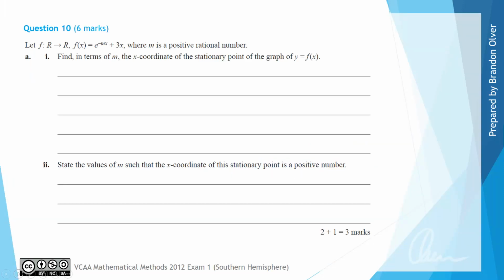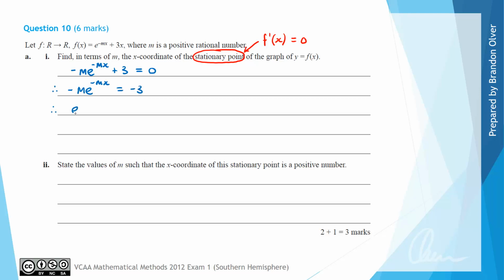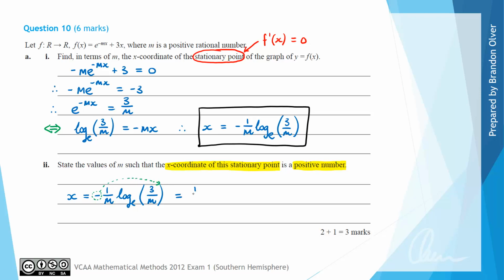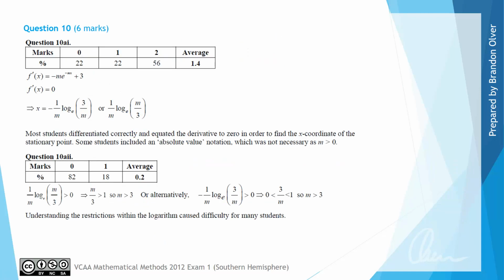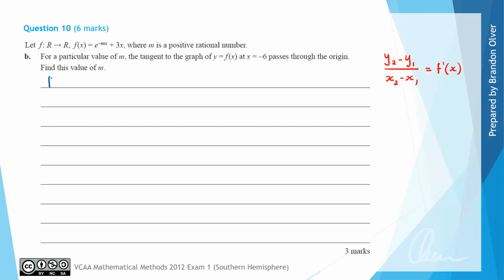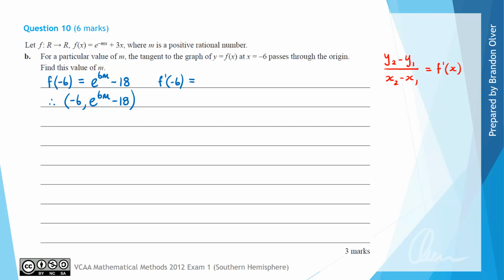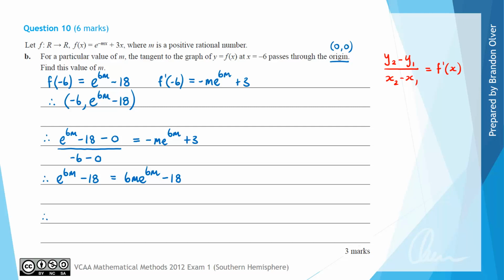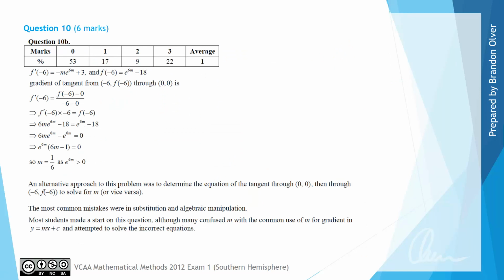VCAA Mathematical Methods 2012 Exam 1 - Question 10